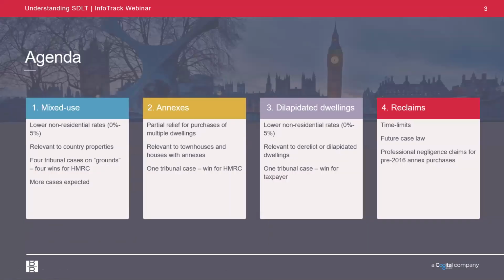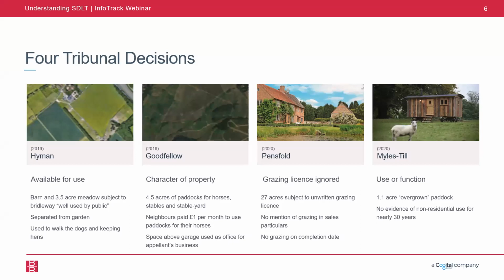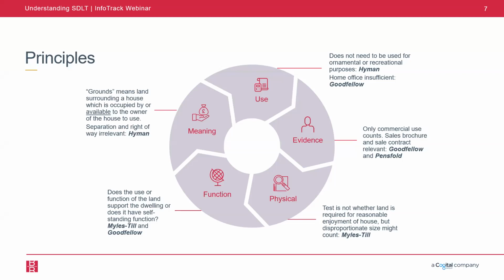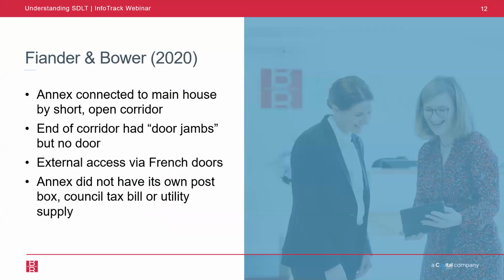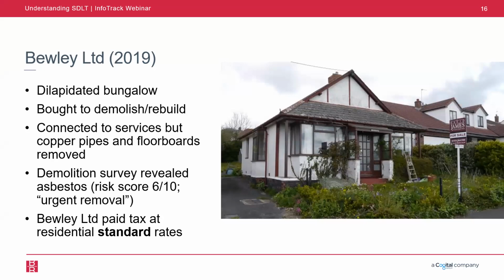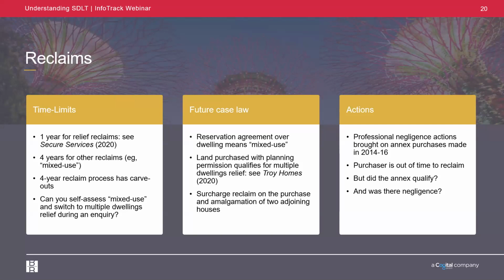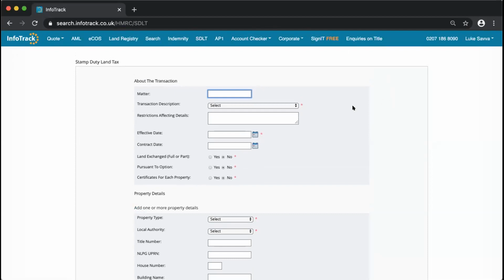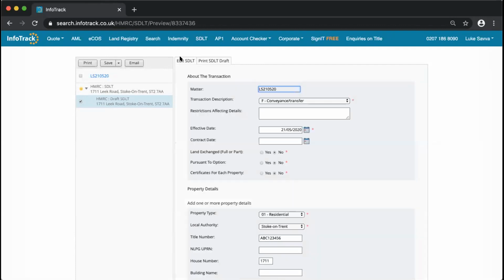Webinar: What to know about SDLT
Sean Randall from Blick Rothenberg provides an educational webinar with top industry knowledge related to SDLT.

During this webinar, Sean discusses the following:

• What is mixed-use property
• What type of annexes qualify for stamp duty relief
• When derelict dwellings cease to be taxed as dwellings
• The new non-resident surcharge and any other Budget changes